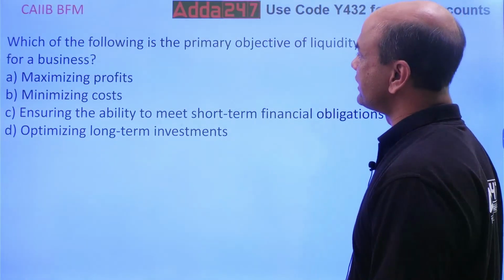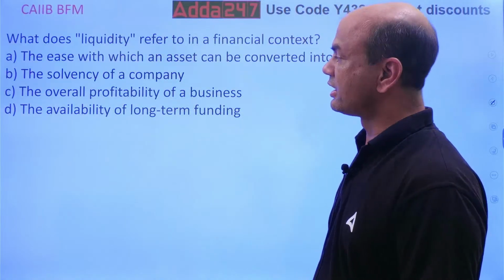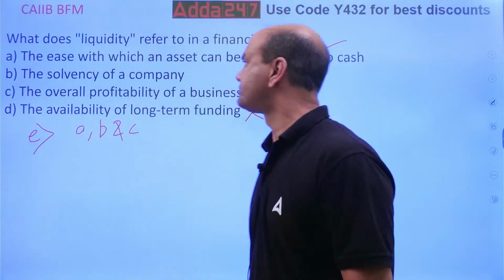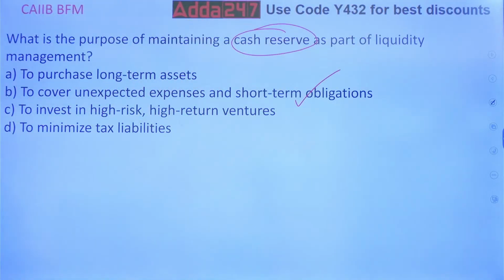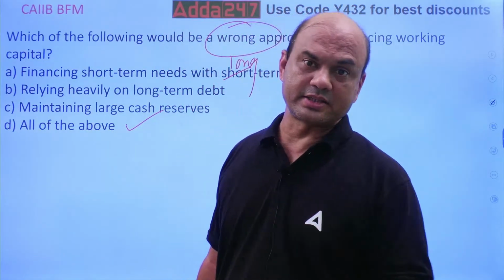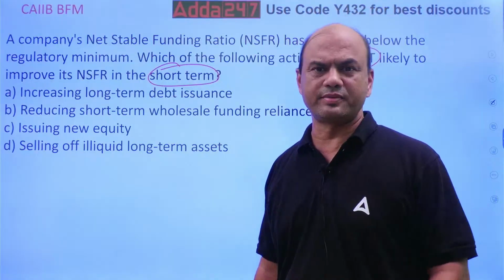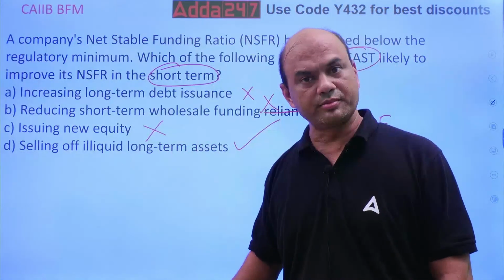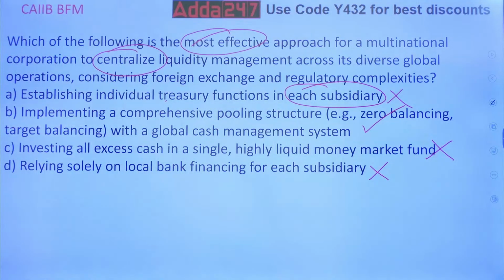CAIIB Dec 2025 | CAIIB BFM Module D | Un- 29 Liquidity Management | By Vishal Mantri